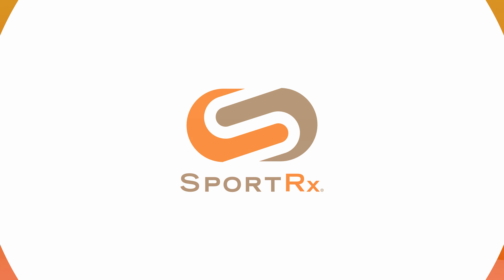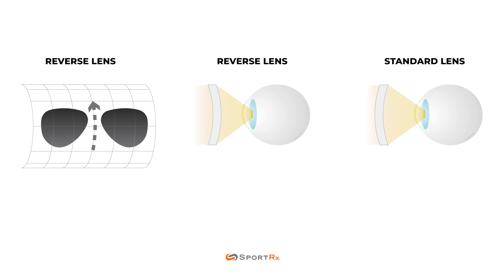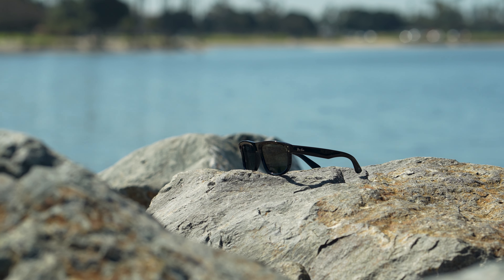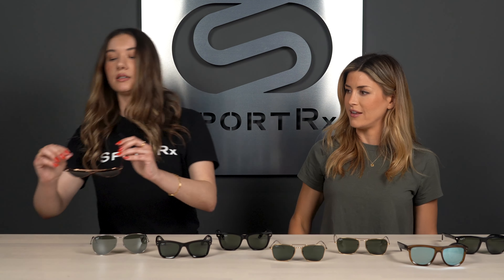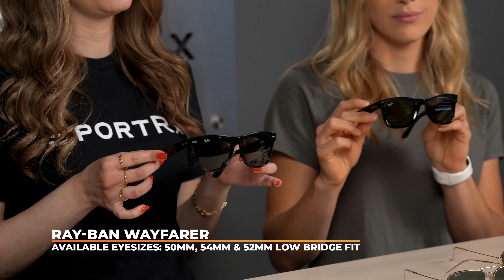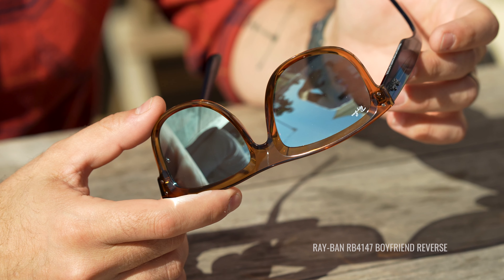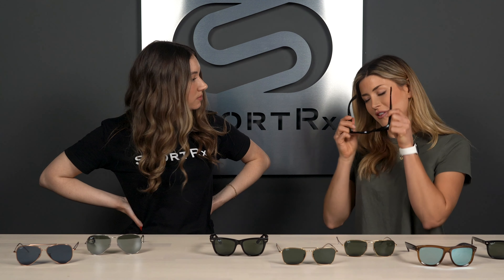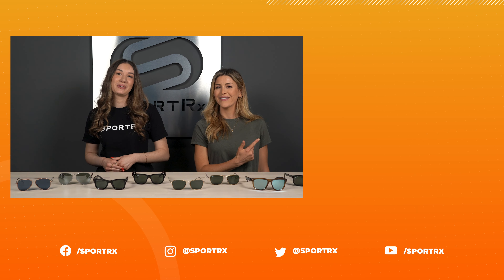The Ray-Ban Reverse 2023 Collection: Full Overview! | SportRx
Ray-Ban heritage meets cutting-edge design in Ray-Ban Reverse - the first sunglasses collection with inverted lenses! Hayley and Alex break down everything you need to know about this exciting innovation in eyewear. Let us know what you think about Ray-Ban Reverse in the comments!

Secure your very own Ray-Ban Reverse frame at SportRx!

0:00 Hello from Hayley & Alex!
0:34 What is Ray-Ban Reverse?
0:54 Concave VS Convex Lenses
2:03 Ray-Ban Reverse Lens Tech
2:37 Alex & Hayley Pick Their Favorites!
3:16 Original VS Reverse Size Comparison
4:41 Ray-Ban Reverse: Sustainability
5:08 Ray-Ban Reverse Try-on
6:18 Conclusion

Read our Blog on All The Ray-Ban Sunglasses In Top Gun: Maverick

Worried about shopping online? We got your back! You have 45 days to try on your eyewear and if you are not 100% satisfied with your order we offer free returns and no restocking fees!

Don’t know your size? Measure with the SportRx SFW
Questions about your prescription?